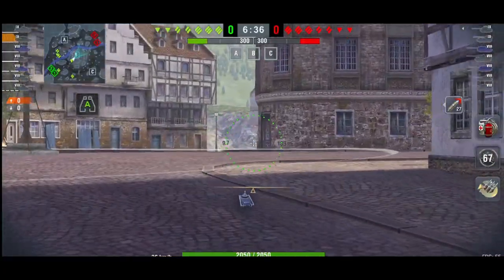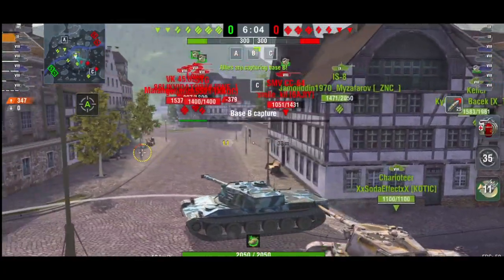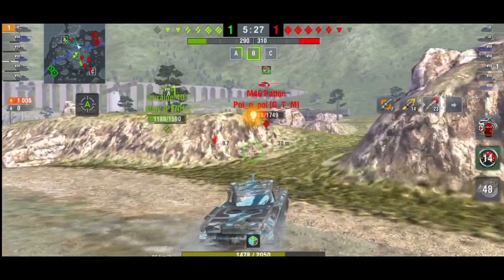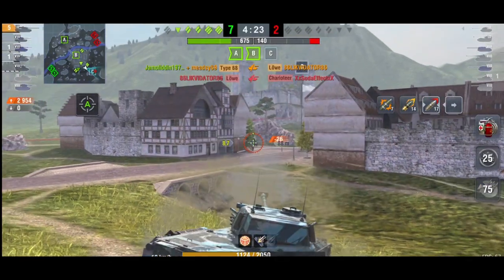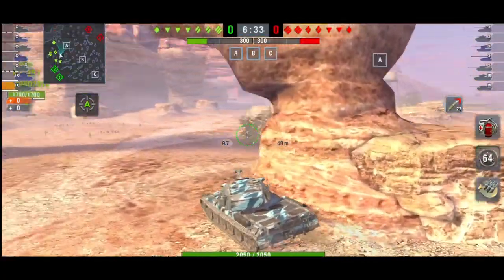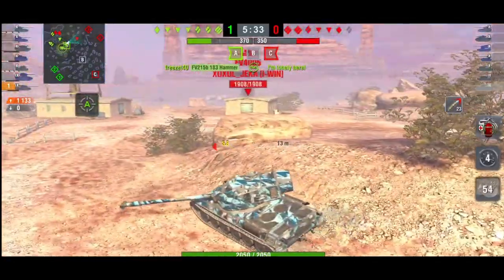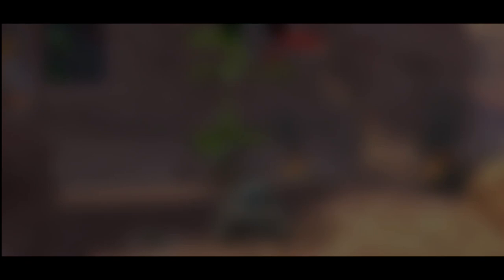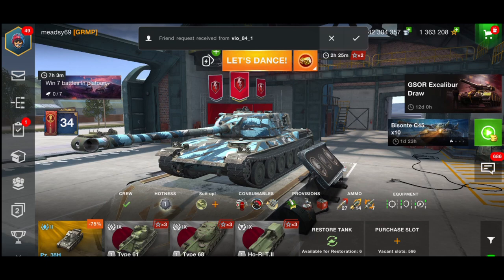IT WAS AMAZING!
In todays video we play the old TYPE 68. talk about how good the tank used to be and how we think it is now